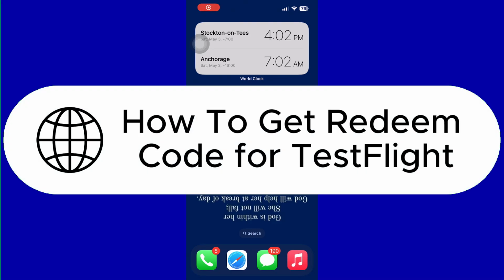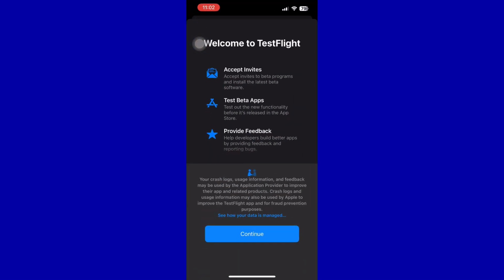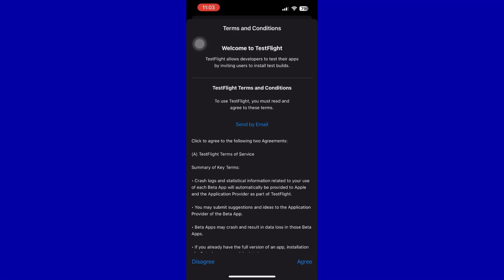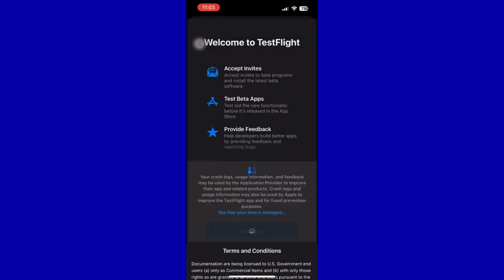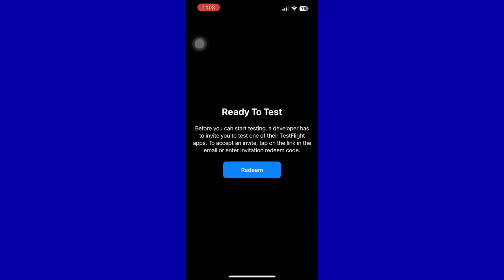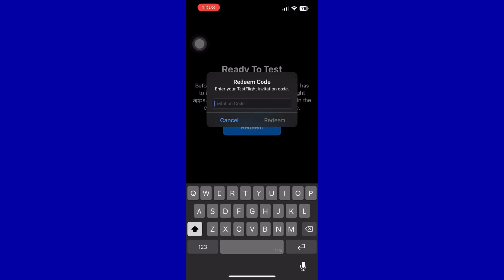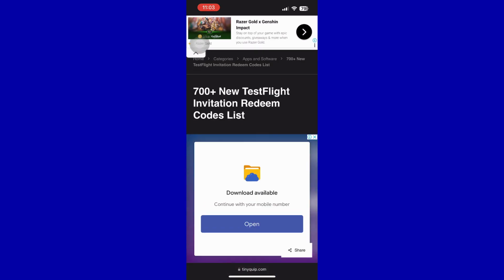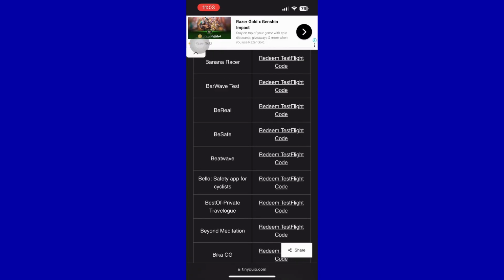How To Get Redeem Code For TestFlight - In Under 2 Minutes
How To Get  Redeem Code For  TestFlight
Need help with the TestFlight app? This video shows how to get a redeem code for TestFlight. Watch to learn how to use TestFlight on iPhone and locate the code. Follow along to access the testflight invitation code!